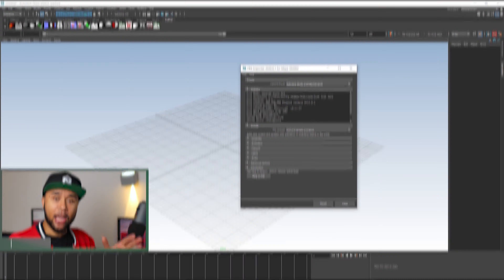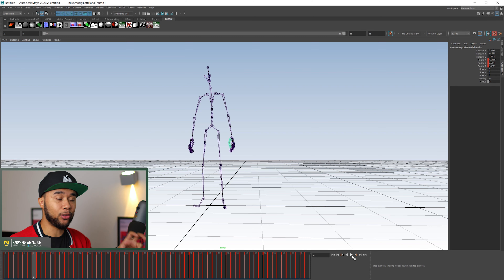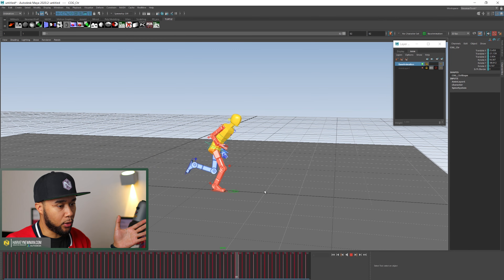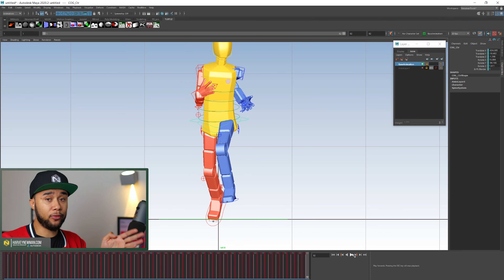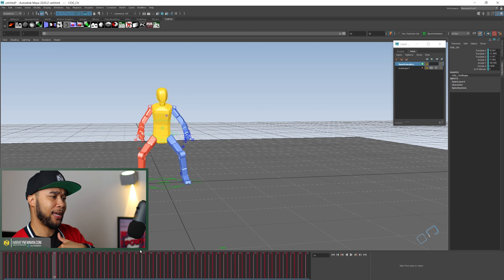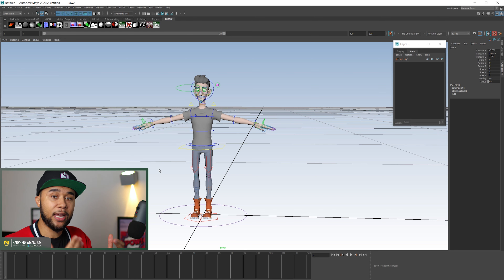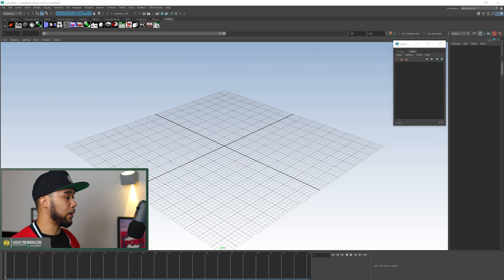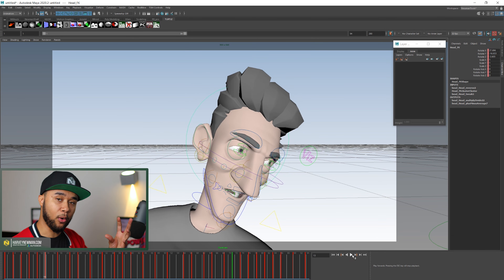Motion Capture vs Handkey Animation - Maya Power Tips EP8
In today's episode I'd to touch on the subject of Motion Capture Versus Handkey Animation. I'm going to show you a couple of examples of Motion Capture clean up and also Handkey Animation and show you some of the things you have to think about when tackling it in games.
This is something that comes up a lot amongst animators "do you like handkey animation or do you like motion capture" even in interviews for character animation in games.
If you are in 3d animation it definitely requires a different mindset for each.